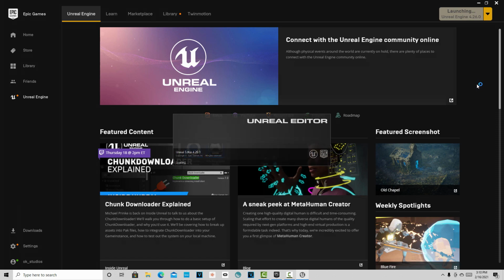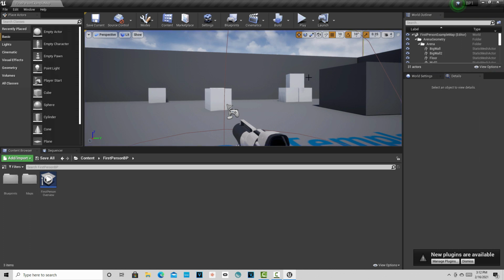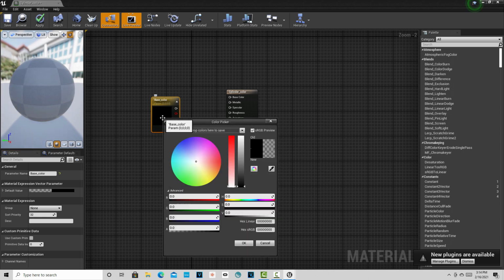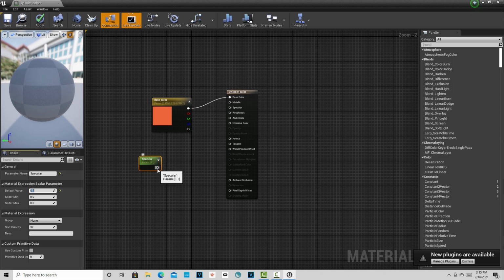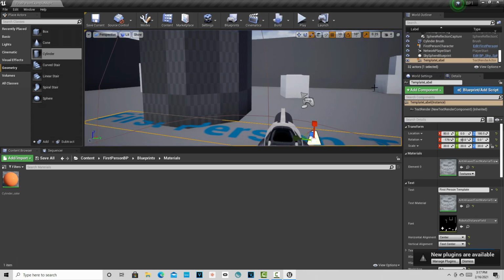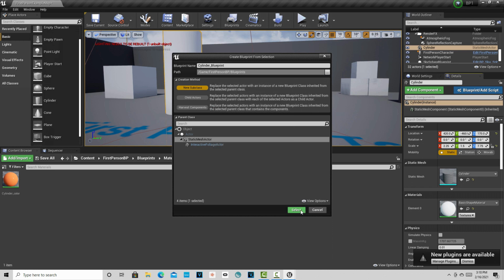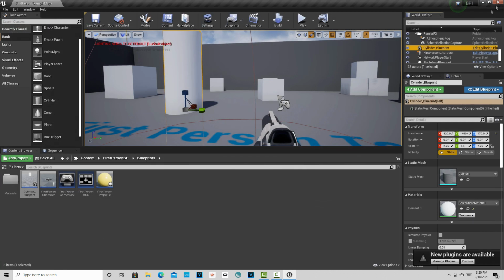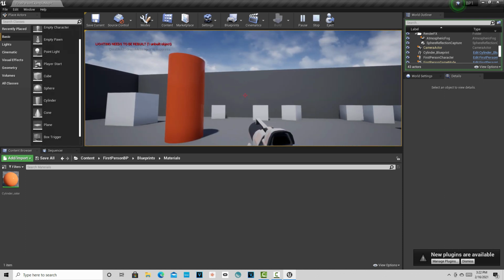Create A Material and Swap Material Upon Event Hit / Blue Print / Unreal Engine 4/26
Quick walkthrough of creating a material in Unreal, then swapping out the material upon Event Hit. Step by step, brick by brick, we will learn Unreal Engine.